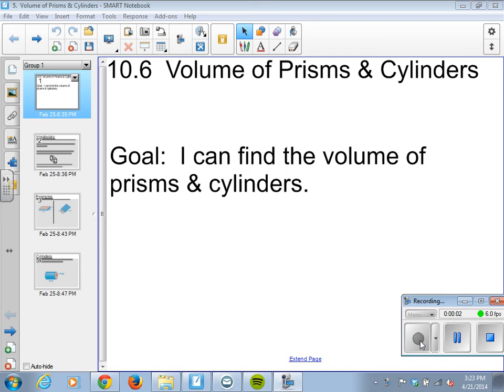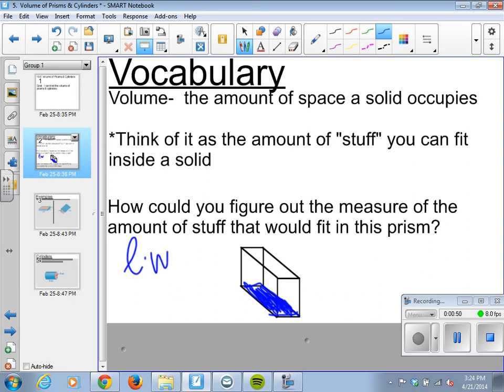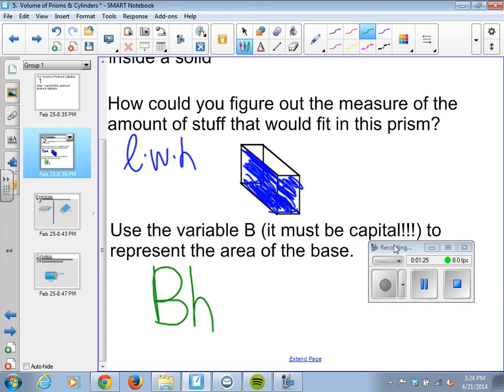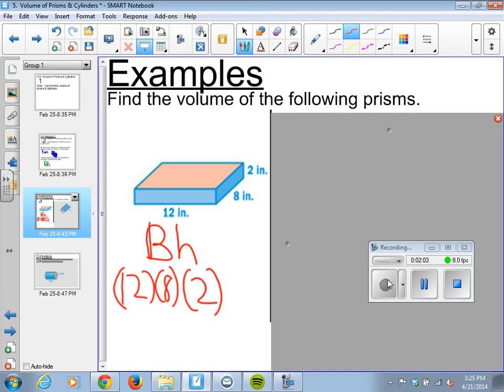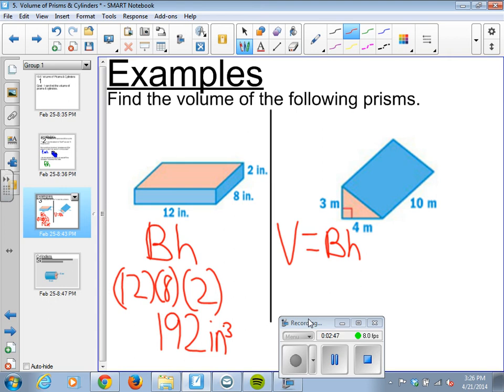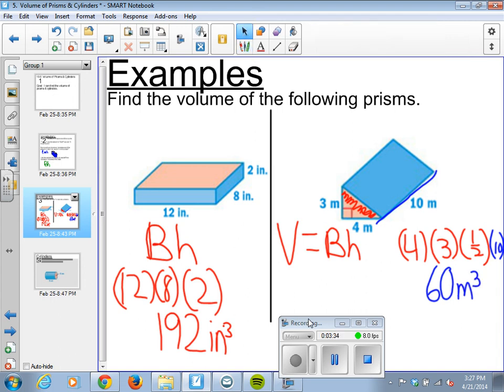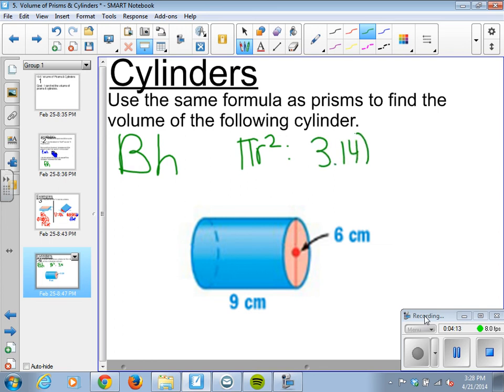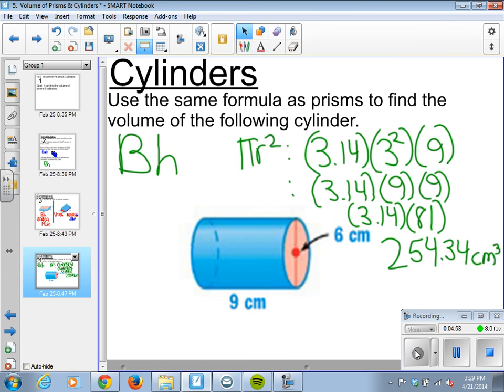MM 5. Volume of Prisms & Cylinders